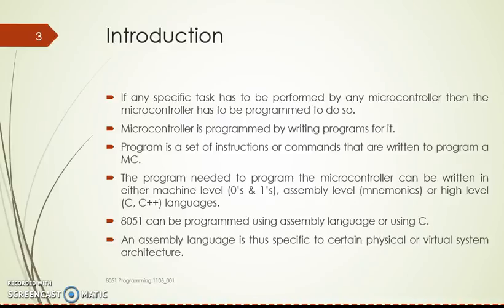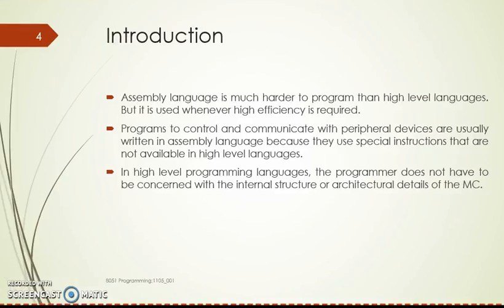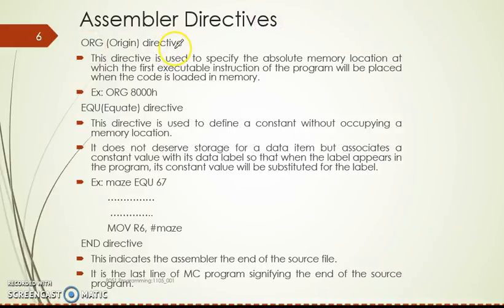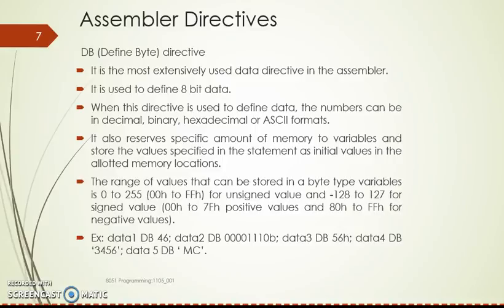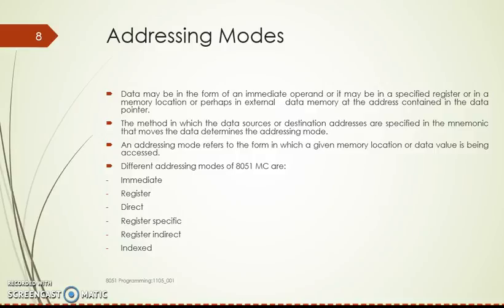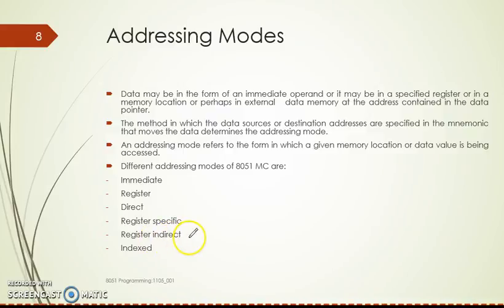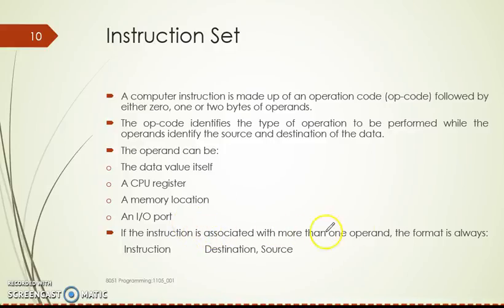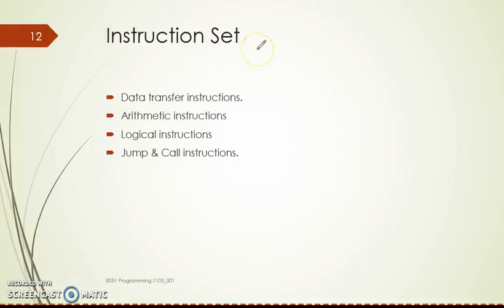9 8051 prog part1